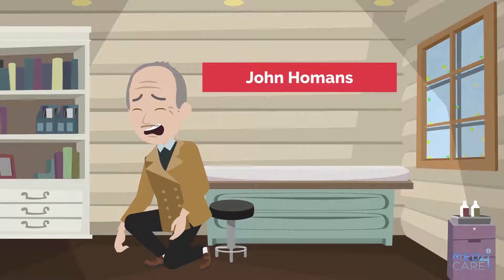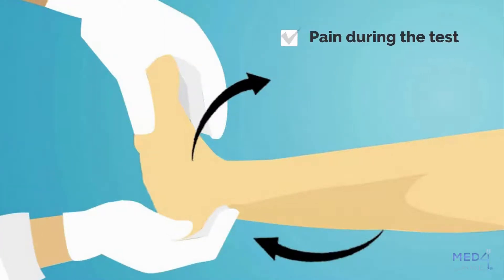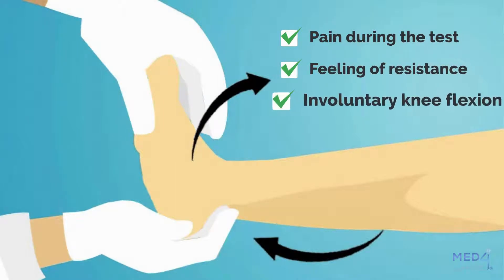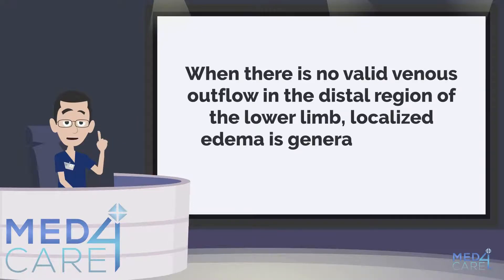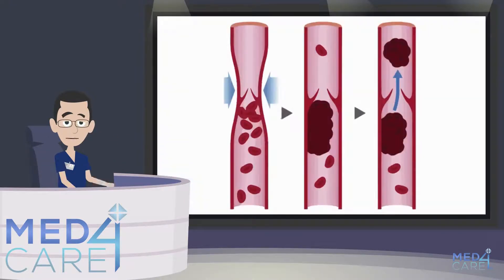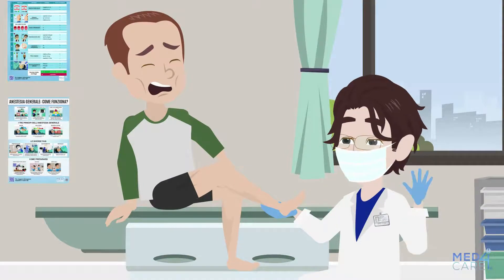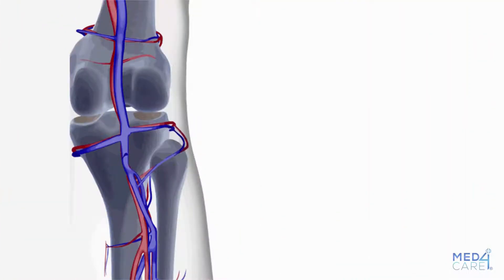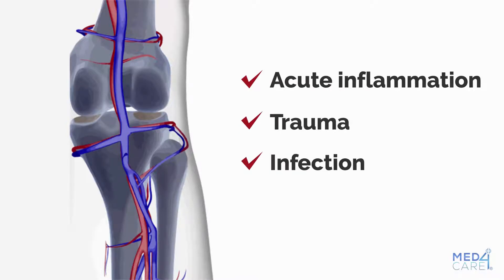Homans Sign in the diagnosis of thrombosis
The Homans Sign is checked during the physical examination in order to find confirmation of a possible suspected deep vein thrombosis.